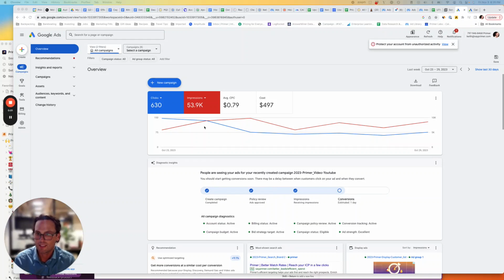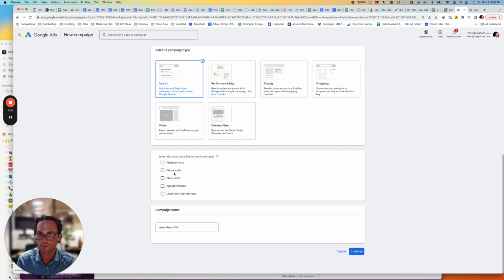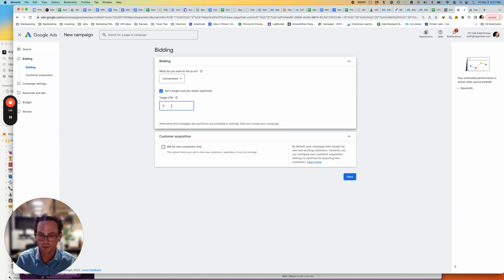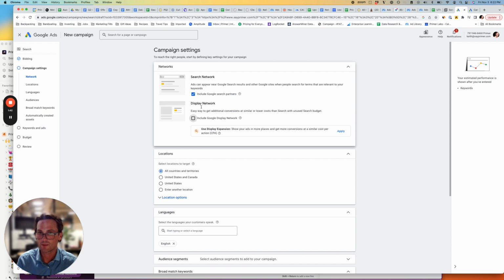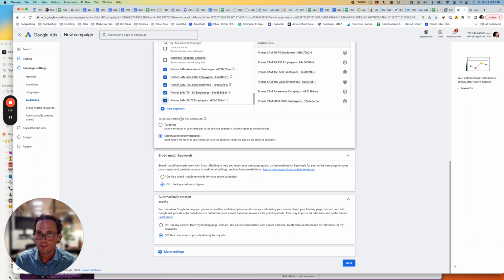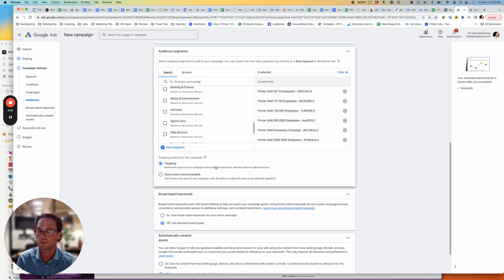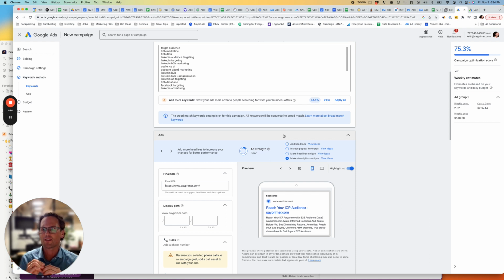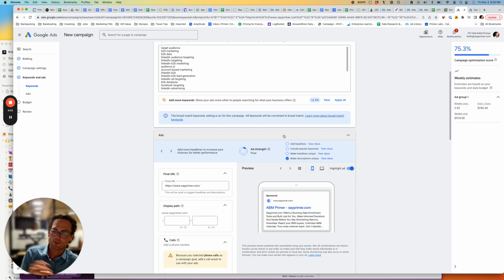B2B Ad Campaigns: #4 - Ad Platforms: Google Search Campaigns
Part 4 of the series is about setting campaigns on ad platforms. In this video, we’ll show you how Primer can help B2B marketers be more efficient with their AdWords budget. Watch the video to learn more about:

1. Targeting Settings
2. Assets for Google Search Campaigns
3. SEM optimization

And two great use cases of Primer when it comes to Google Search Campaigns.